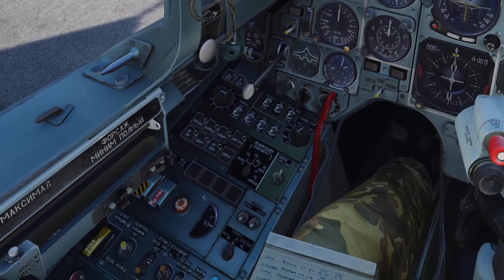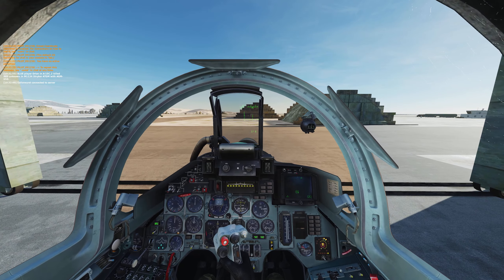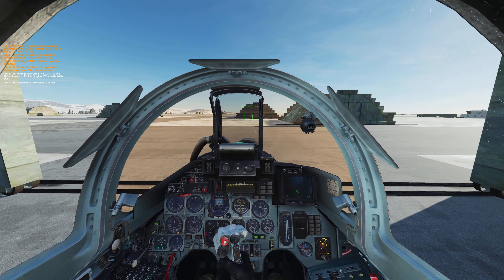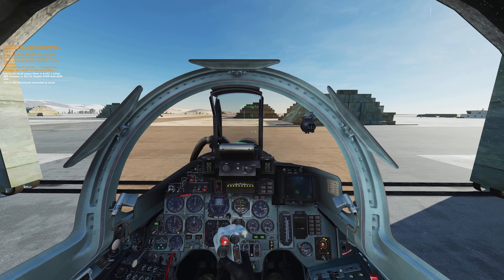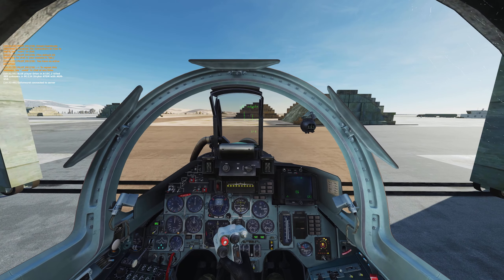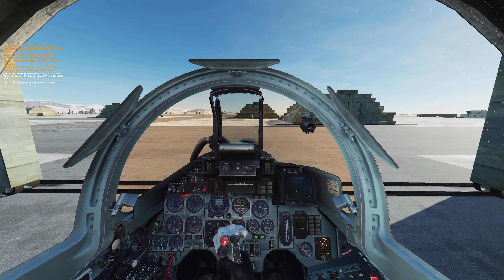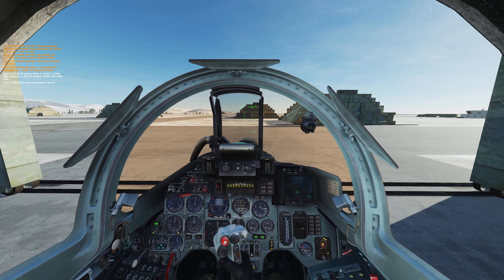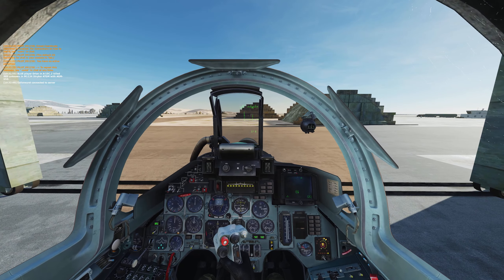DCS: Su-27 Flanker - Two Ship First Flight in PVE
PC Specs:
GPU: GeForce RTX 2070 SUPER
CPU: AMD Ryzen 7 3700X 8-Core Processor
Memory: 16 GB RAM
Resolution: 2560 x 1440, 75Hz